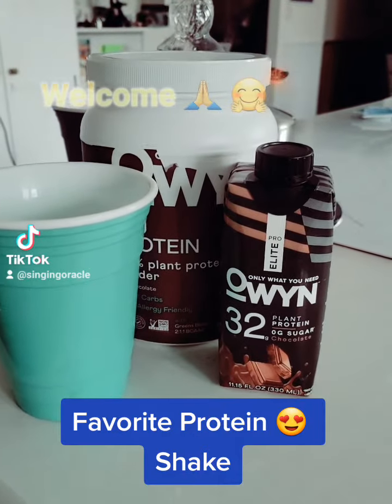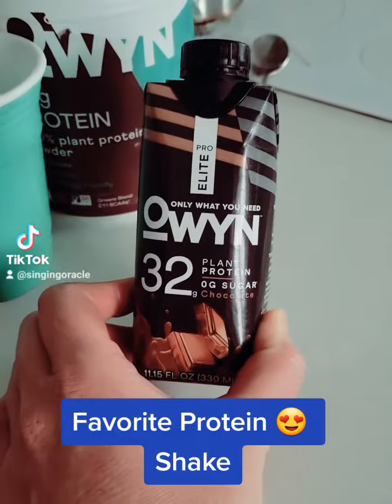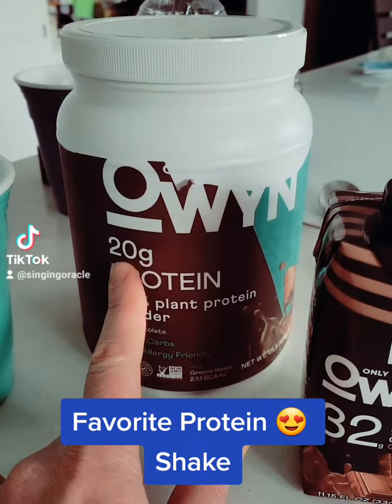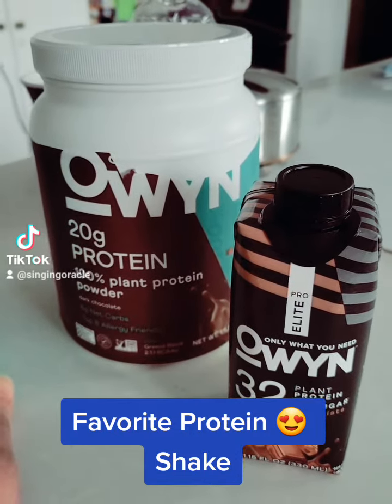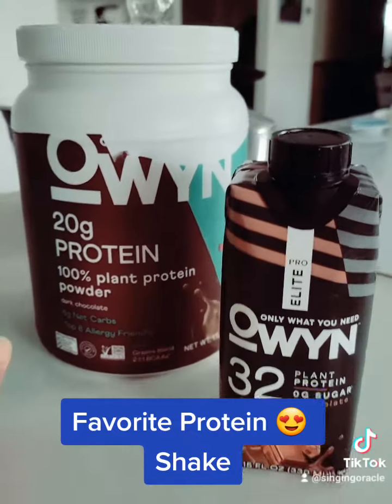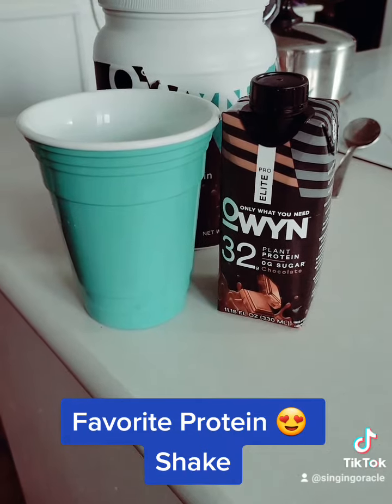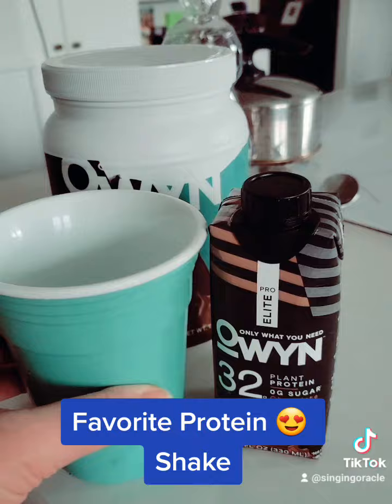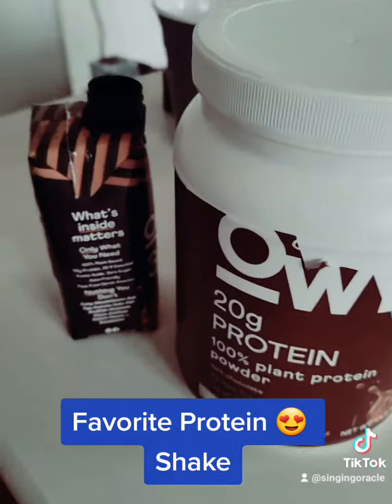Vegan Chocolate Protein Shake vegan 😋